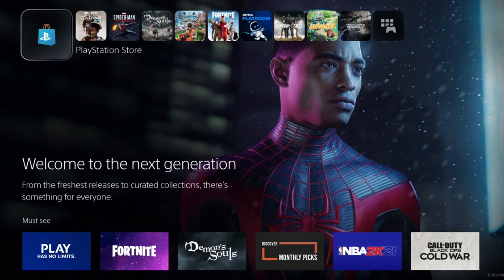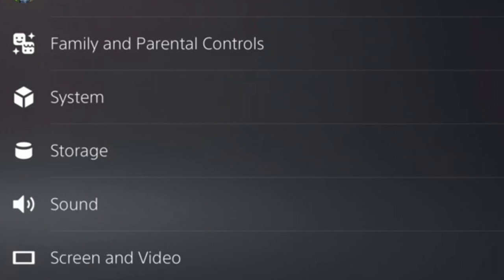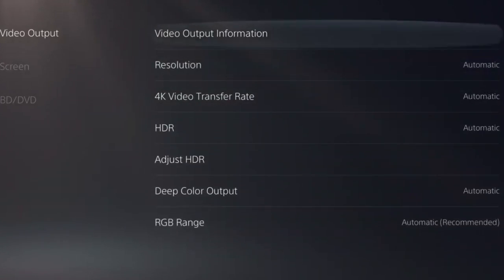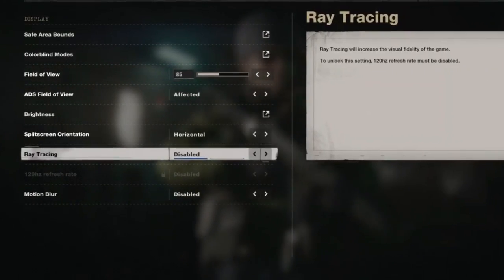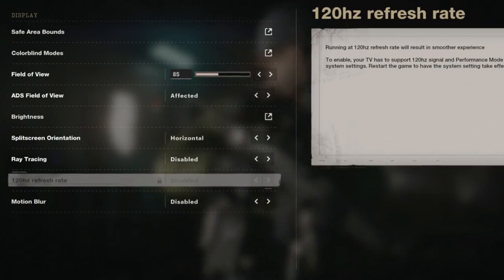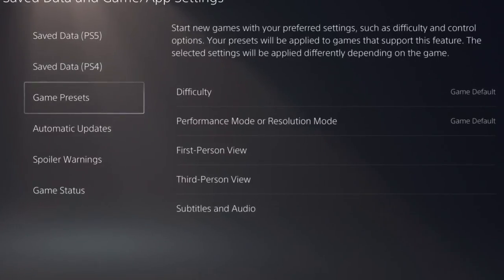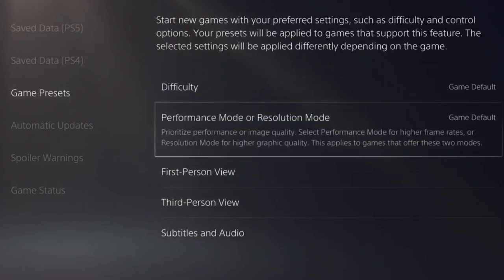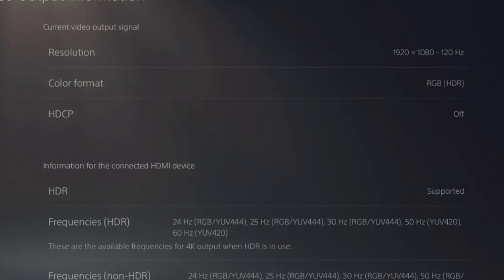🎮 PS5 - How To Enable 120 FPS On Playstation 5 Playing Games !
In this tutorial, I'm going to show you how you can enable up to 4k and 120 FPS / Hz refresh rate on your PS5 while playing games such as call of duty black ops cold war and more... To enable this option, you will need HDMI 2.0 and above, a monitor that supports 120/144 Hz and a setting in game that allows you to select a higher refresh rate

📝 Comment saying what's your issue and how you were able to fix it if you found a different method.